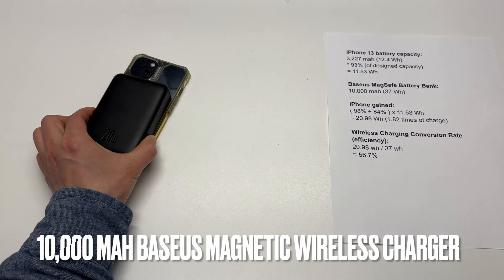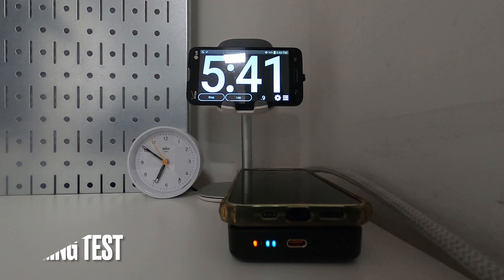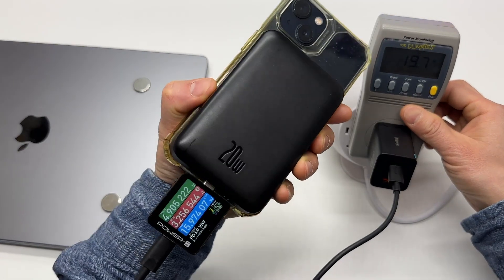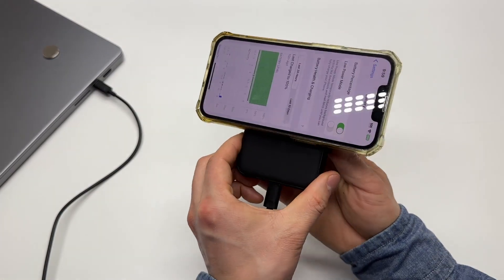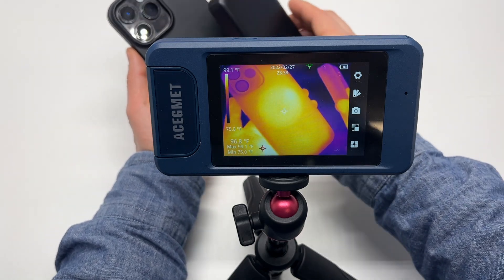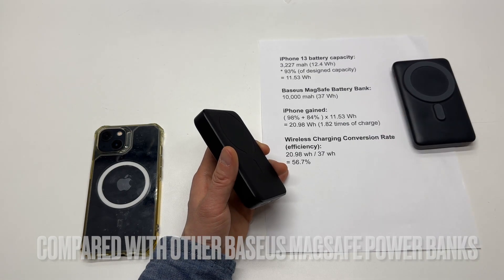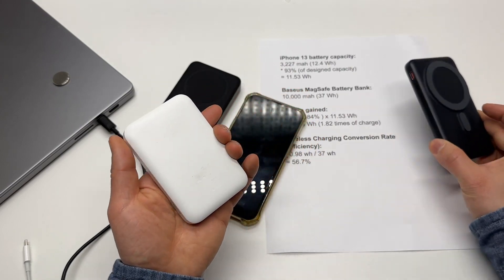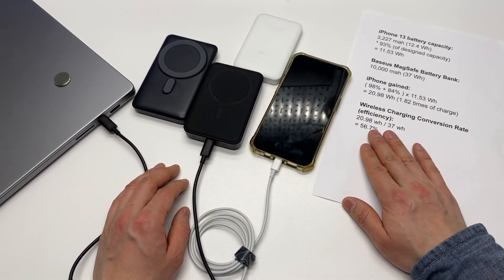Charging Efficiency Fully Tested: 10,000 mAh Baseus MagSafe Wireless Power Bank (Dual-Device Charge)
Baseus Magnetic Charger

Just to be clear, in wireless charging mode, you will get 5600mah out of a 10,000mah battery bank, which is normal. In wired charging mode, you will get about 7400mah.
If you buy a 5000mah wireless power bank, then you will only get about 2700mah out of it.

00:00 Intro
00:31 Strong Magnets
00:44 Recharging
00:54 1st Charging Test
01:19 2nd Charging Test
01:36 Power Output
02:40 Ring Adapter for Android
03:03 Power On and Off Switch
03:23 Dual Device Charging
04:22 Thermal Imaging
05:15 Test Result Analyzed
06:57 Compared with Other MagSafe Power Banks

Test Results:

iPhone 13 battery capacity:
3,227 mah (12.4 Wh)
* 93% (of designed capacity)
= 11.53 Wh

Baseus MagSafe Battery Bank:
10,000 mah (37 Wh)

iPhone gained:
( 98% + 84% ) x 11.53 Wh
= 20.98 Wh (1.82 times of charge)

Wireless Charging Conversion Rate (efficiency):
20.98 Wh / 37 Wh
= 56.7%